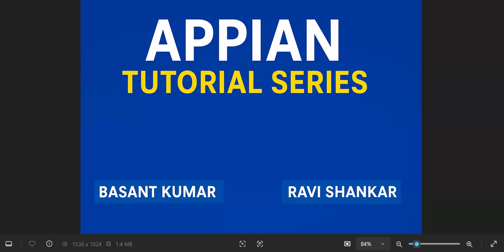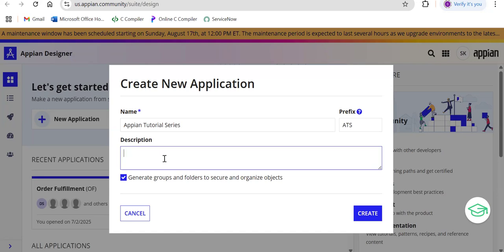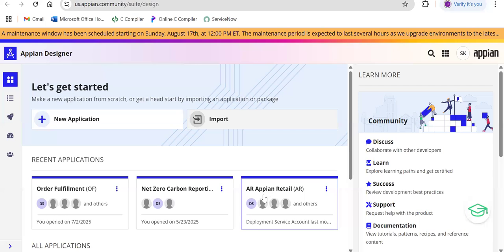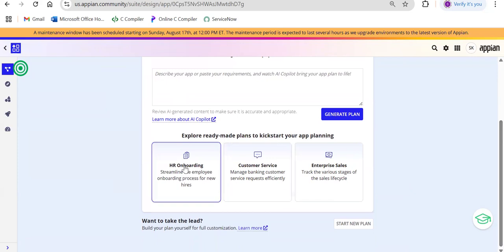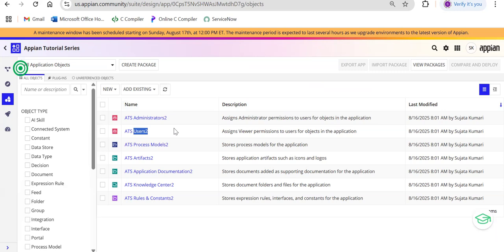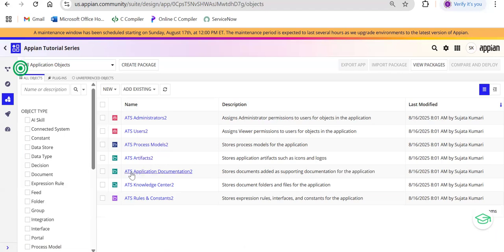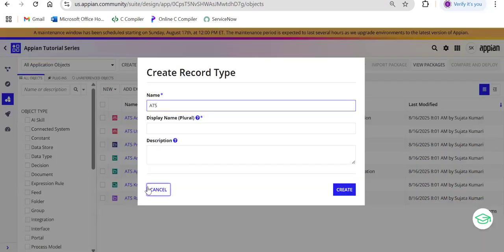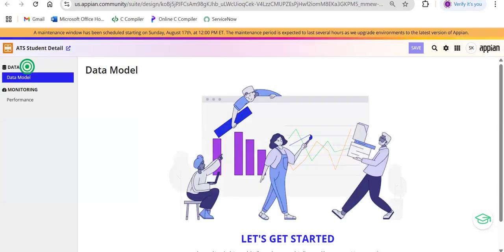Appian Tutorial Day1(Part-1)